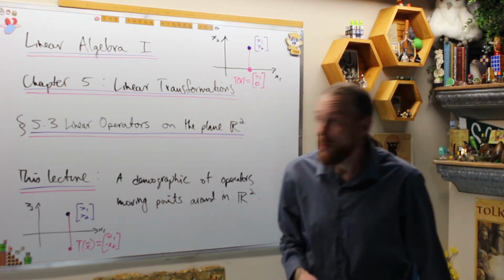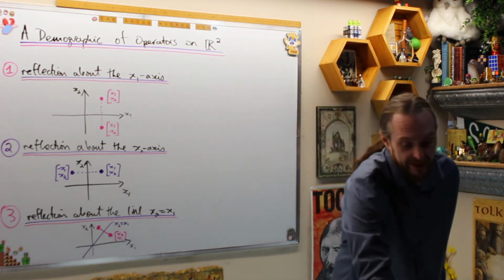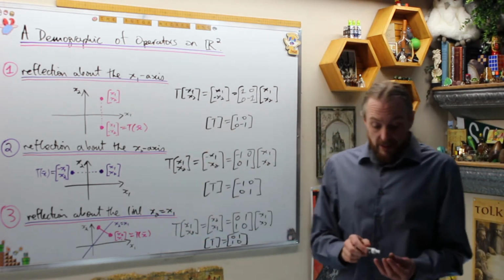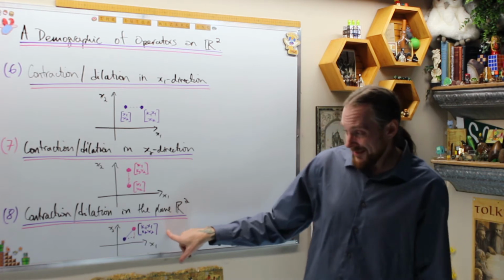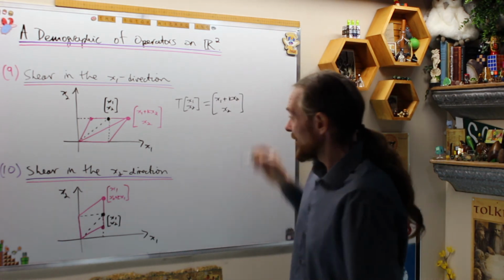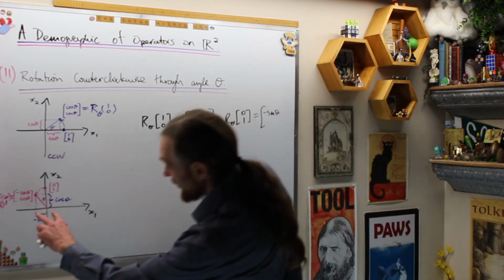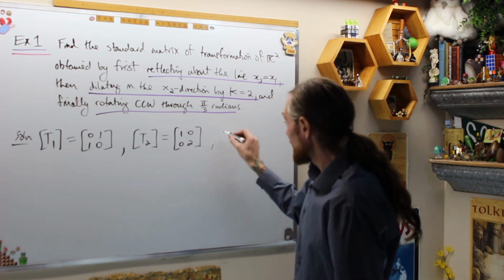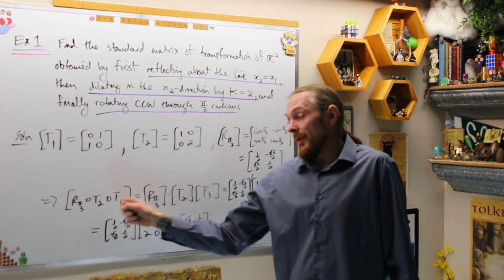Linear Algebra I - 5.3.1 Linear Operators of the Plane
The Tutor Wizard discusses 11 specific linear operators on the plane and their standard matrices.